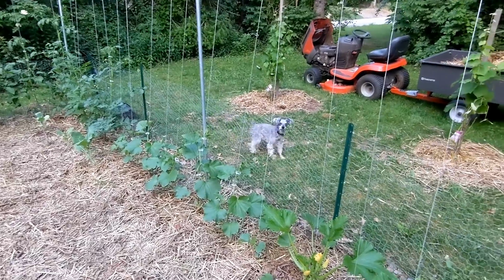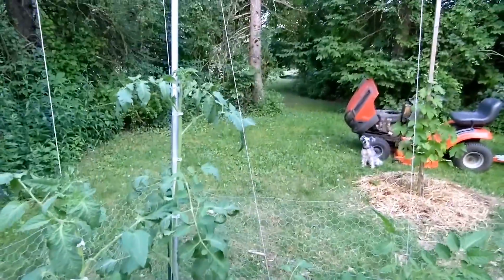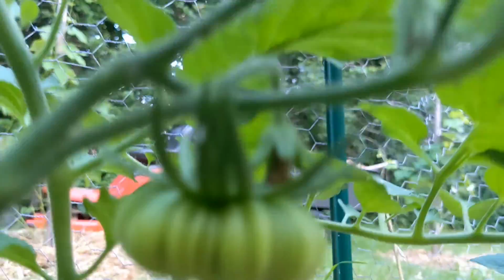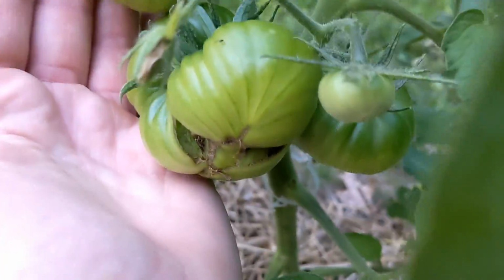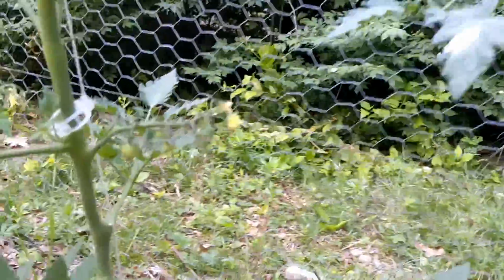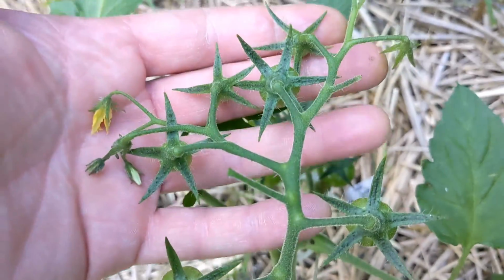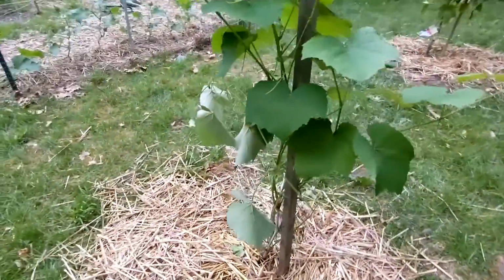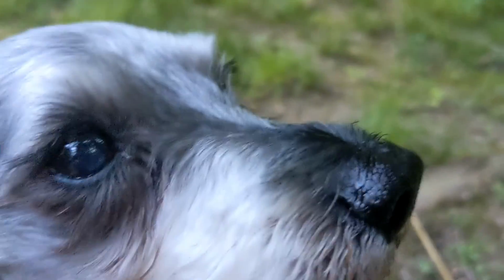Garden Update 6/29/22 - something is eating my grapes, and Wolfie ran away (to the back door)